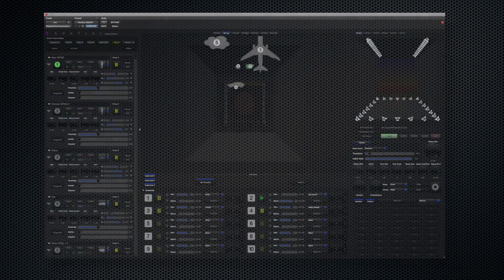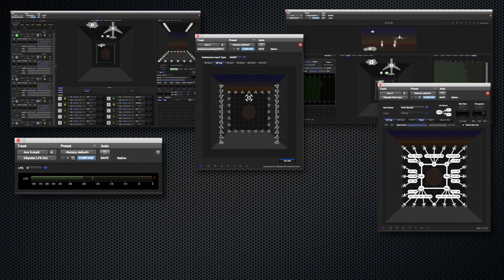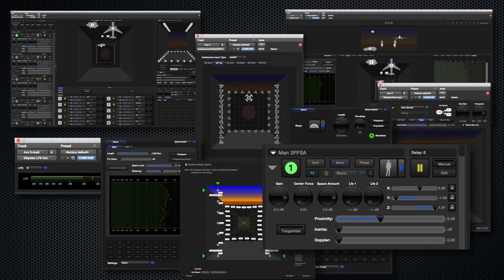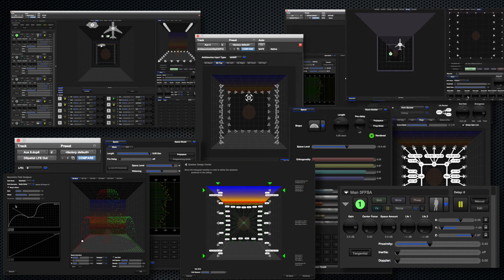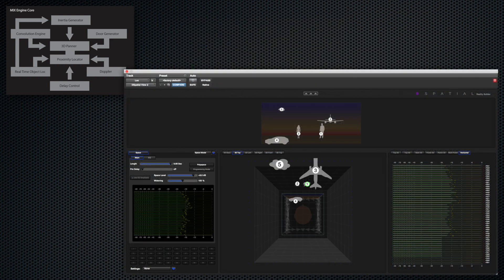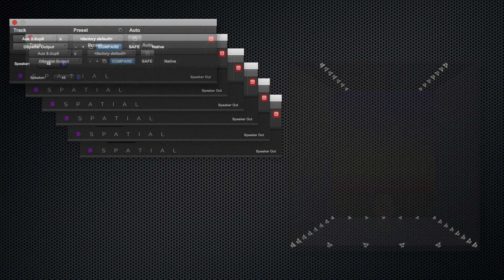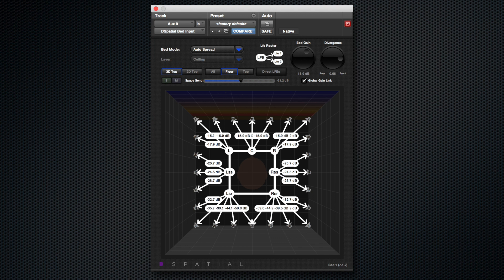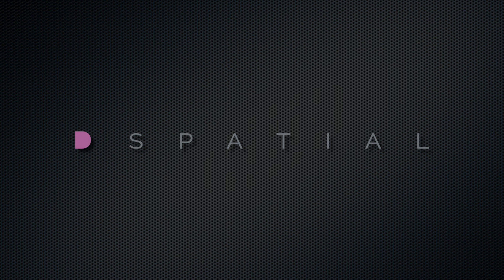DSpatial Reality 2.0（日本語字幕 Japanese subtitles）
DSpatial社のフラッグシップ製品、Reality（リアリティ）が、バージョン2.0にアップデートされました。Pro Tools HD/Ultimateで起動するAAXプラグインでありながら、イマーシブ･オーディオ制作には理想的とも言える、ミキシング・システムの概要をご覧ください。